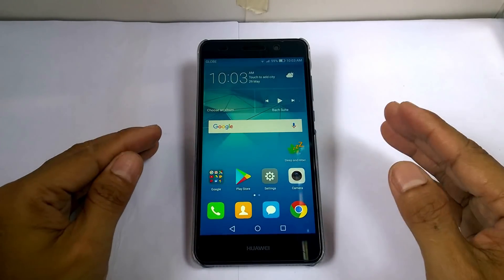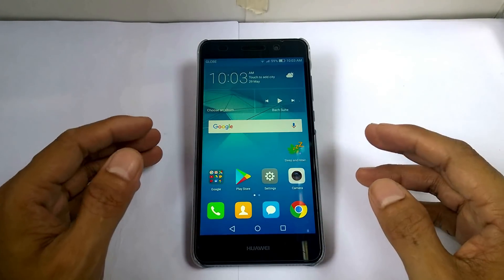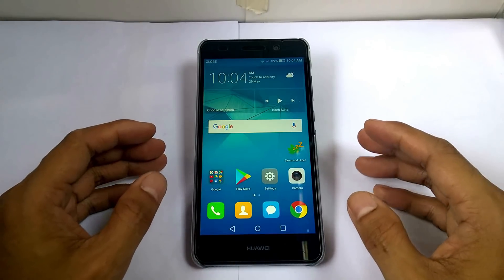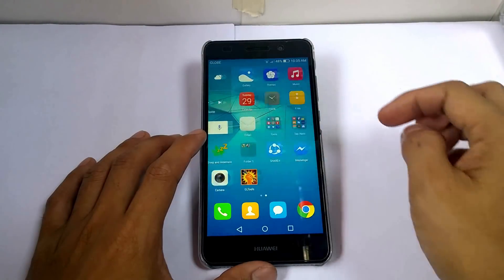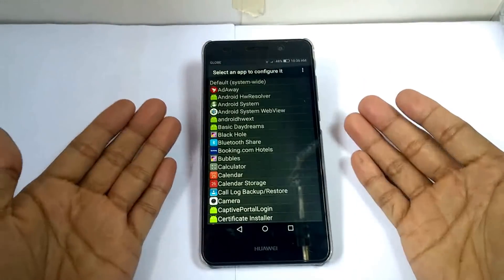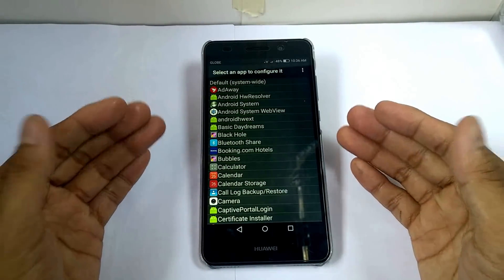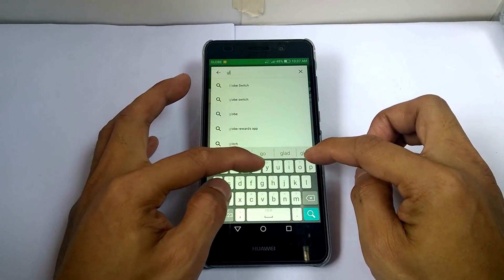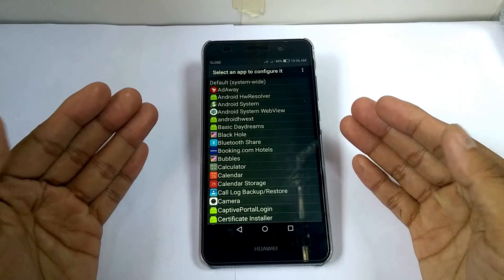How to Install GLtools for free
This video will show you on how to install GLTools for free.